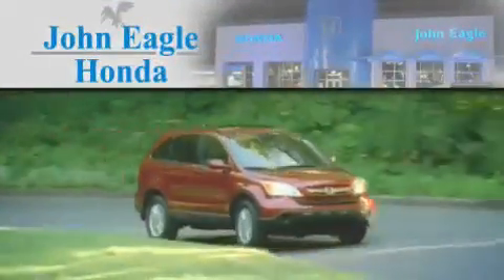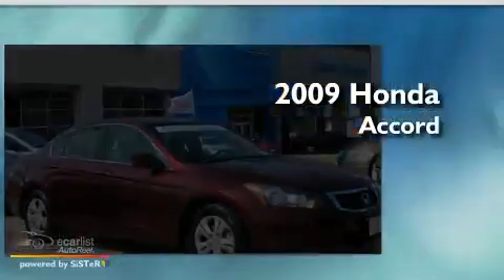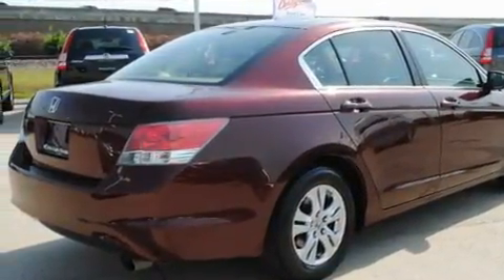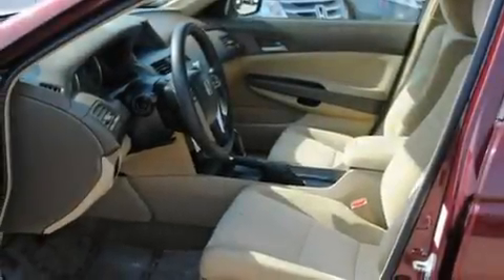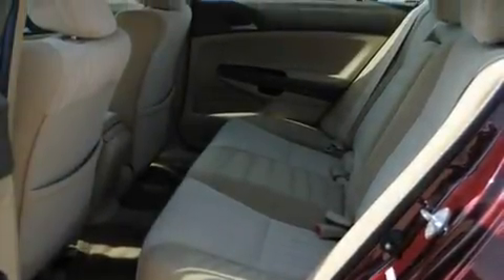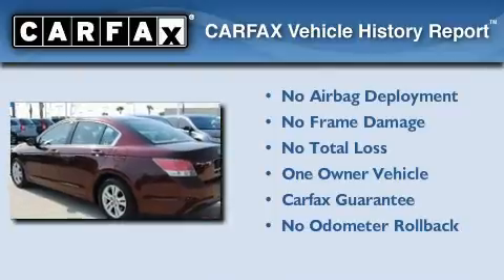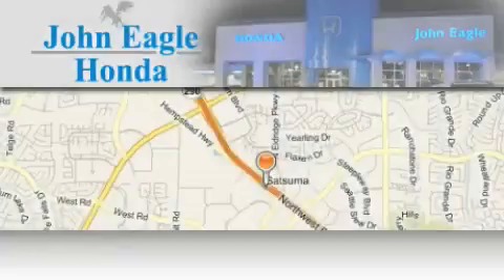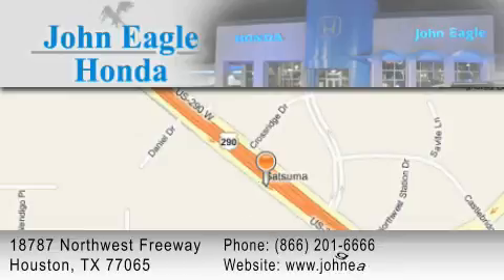Certified 2009 Honda Accord Sdn Spring Tx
Year : 2009

 Make : Honda

 Model : Accord Sdn

 Engine : 2.4L DOHC MPFI 16-valve i-VTEC I4 engine

 Trans . : Automatic

 Exterior : Red

 Miles : 36,054

 Interior : Other

 18787 Northwest Freeway

 2009 Honda Accord Sdn Houston TX